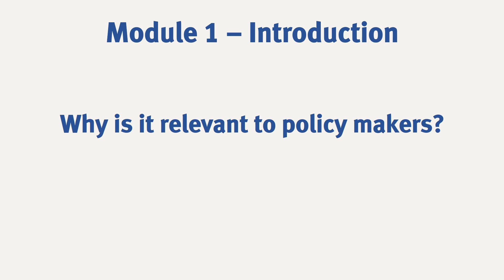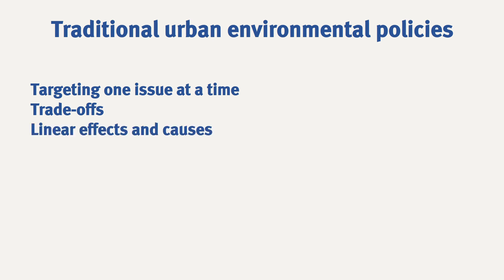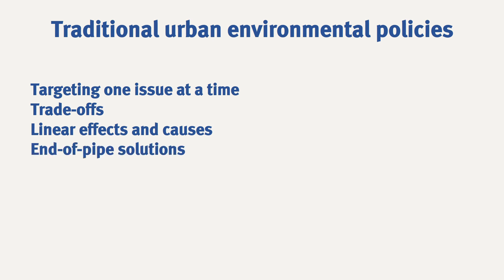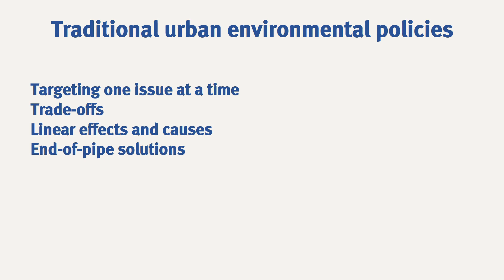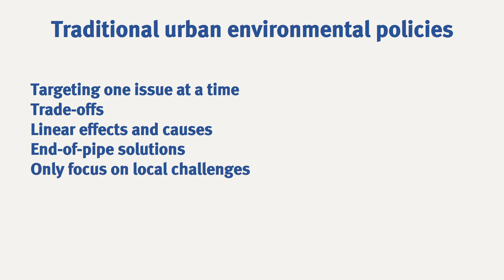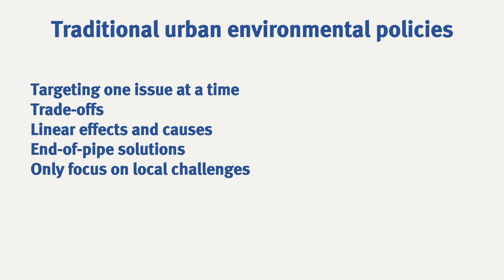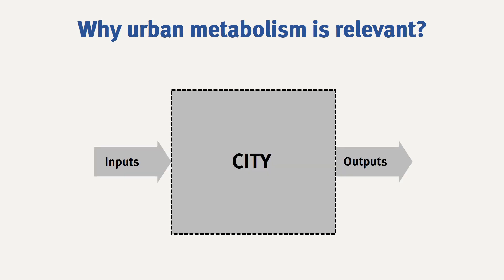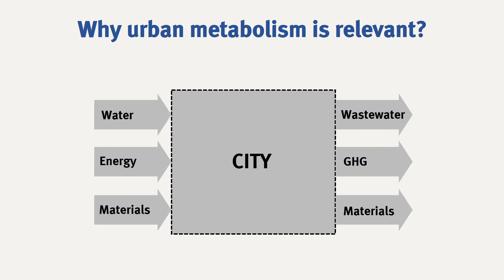Module 1 - Why is Urban Metabolism relevant for Policy Makers?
This video is part of the MOOC "Urban Metabolism for Policy Makers" that can be found

After explaining what is urban metabolism, this video explains why this concept is so relevant for policy makers.